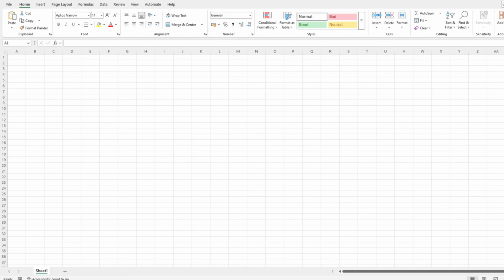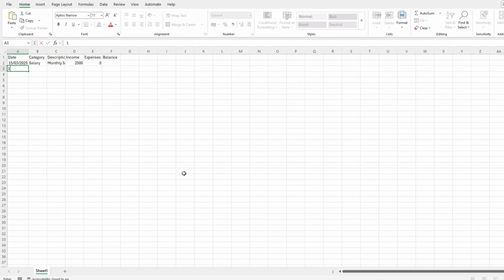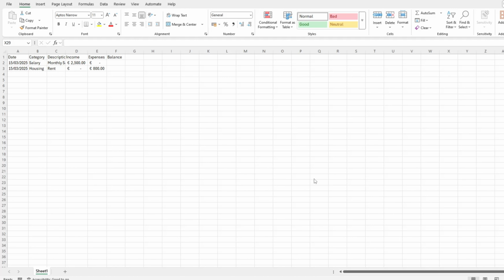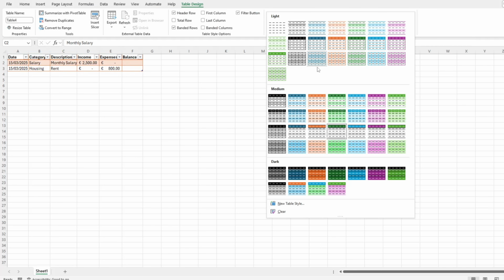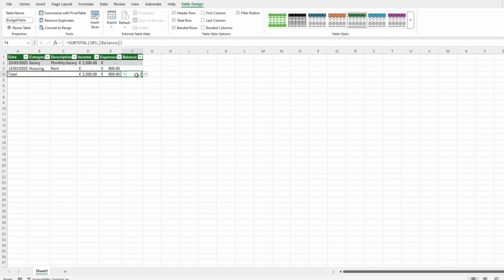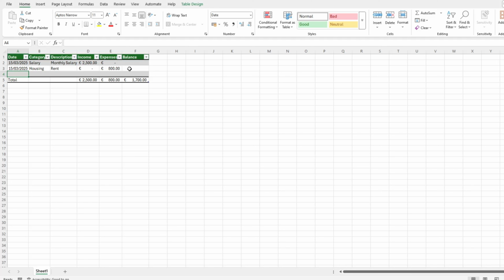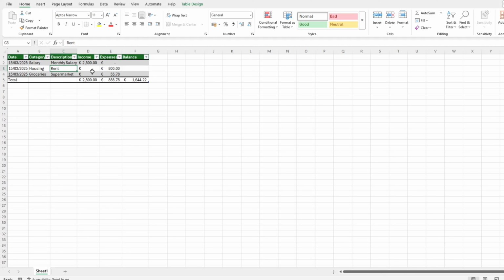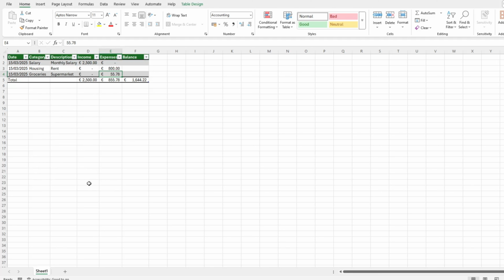How to Create Tables in Excel (Step-by-Step Guide)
Want to make data in Excel easier to manage? Tables are the way to go! ✅ In this video, I’ll show you how to create a table, format it, and use powerful features like automatic totals and filters!

📌 In This Video, You’ll Learn:
✅ How to convert a list into a table instantly.
✅ How to format data properly to save time.
✅ How to automatically sum totals without typing formulas.
✅ How to add new rows the right way (no more manual formatting!).
✅ How to filter and scroll like a pro for better organization.

Using tables makes Excel faster, easier, and more efficient—and after this tutorial, you’ll never want to go back to plain lists!